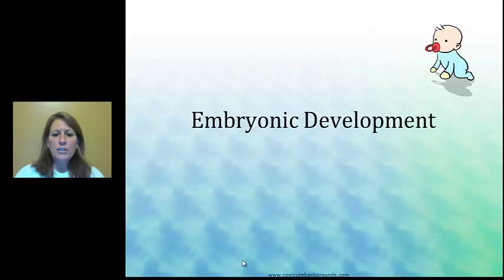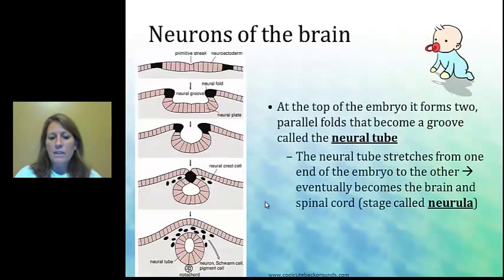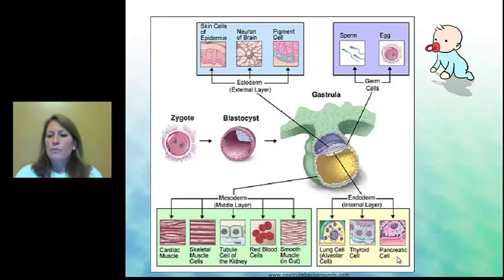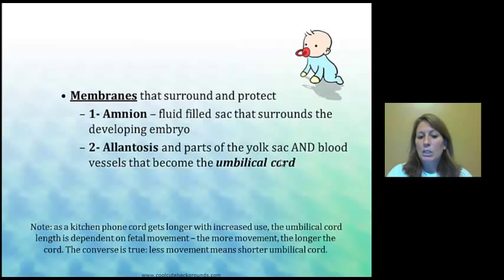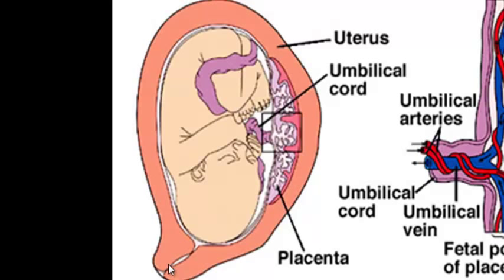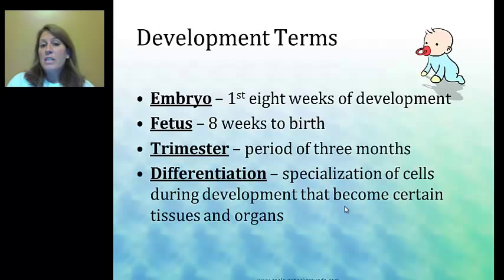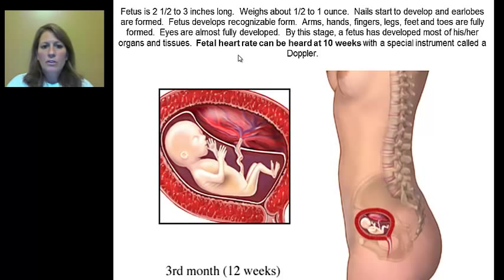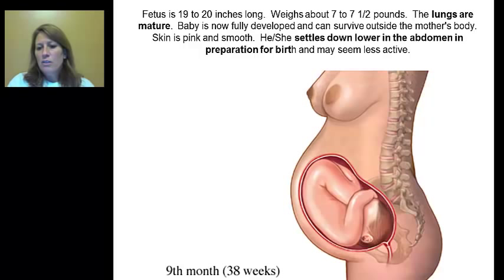Embryonic Development (14:20)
embryonic membranes